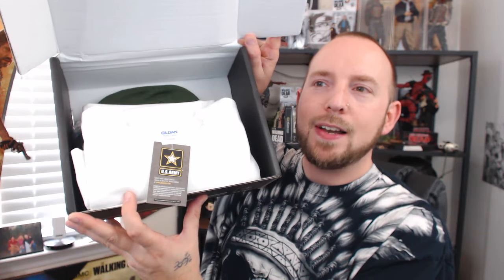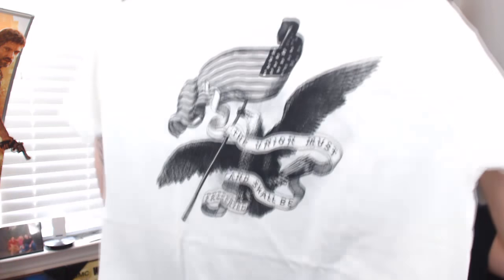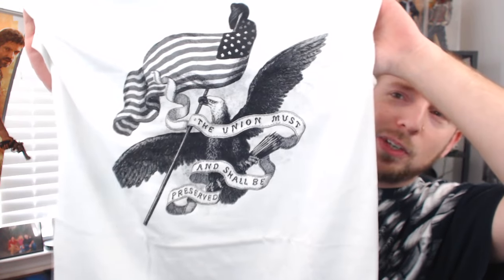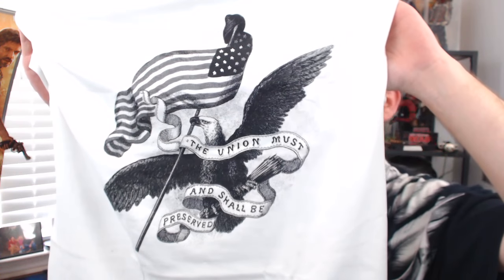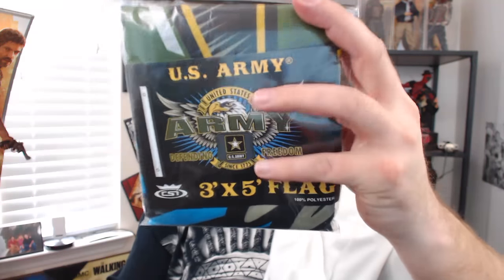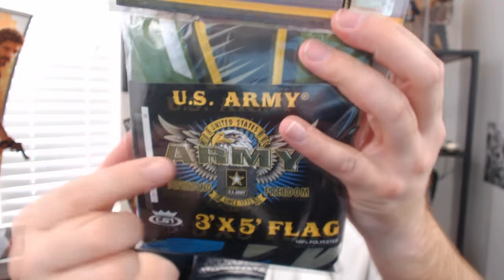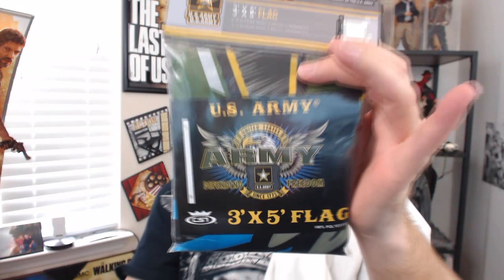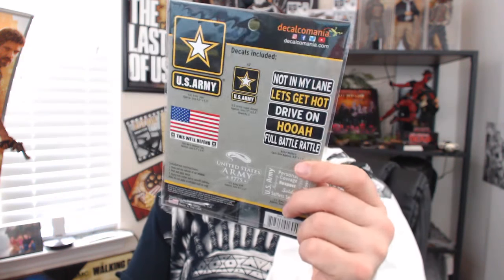VALOR BLOCK UNBOXING | March 2017 | NEW Monthly Subscription Box